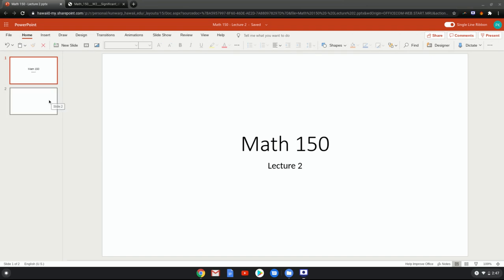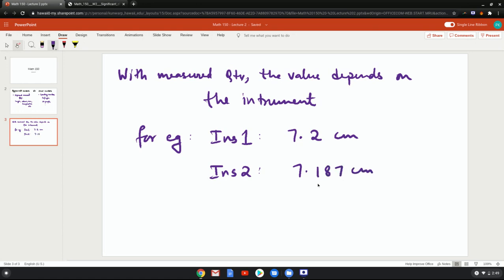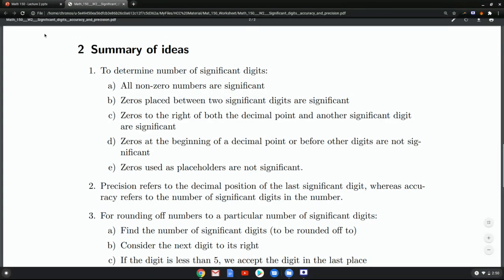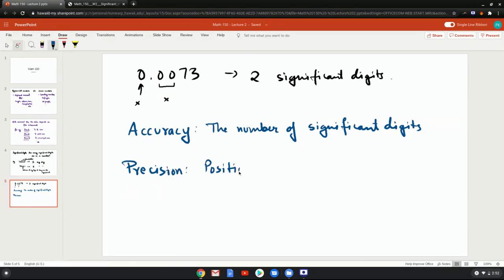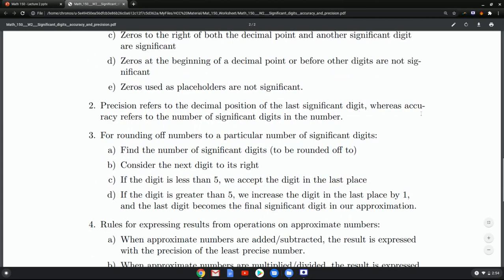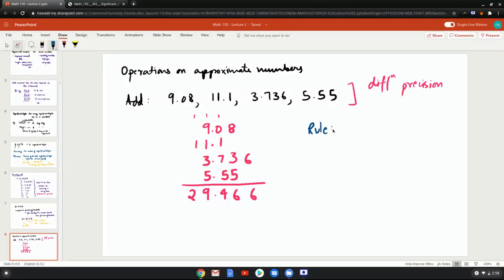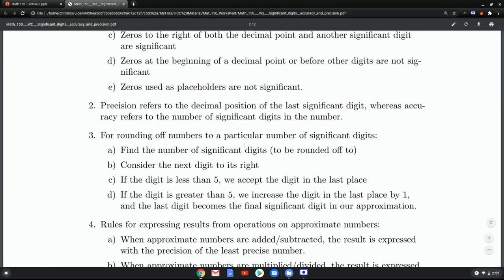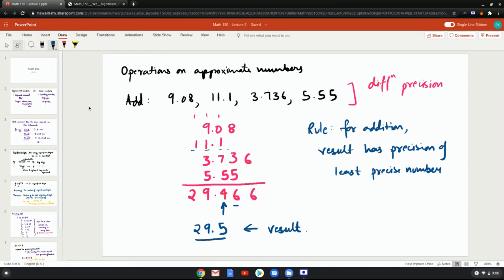Math 150 - Lecture 2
Approximate numbers, exact numbers, significant digits, accuracy, precision, operations on approximate numbers